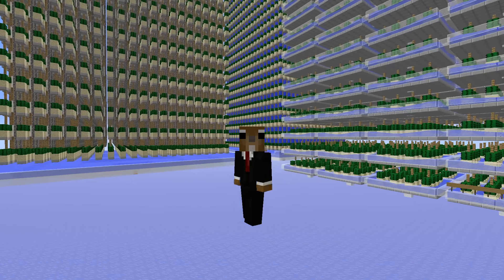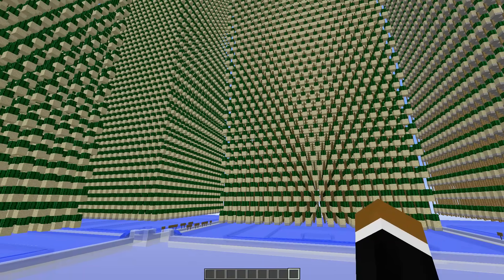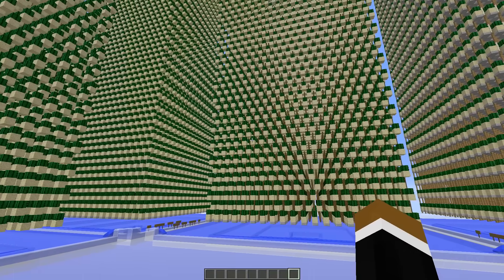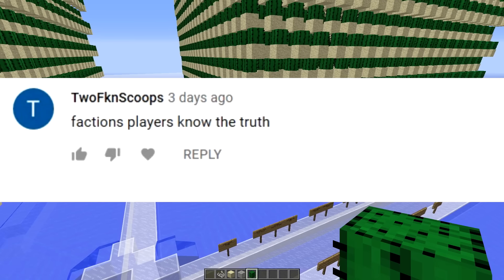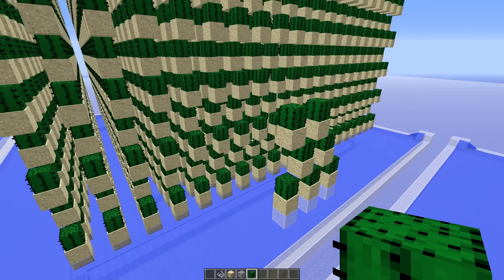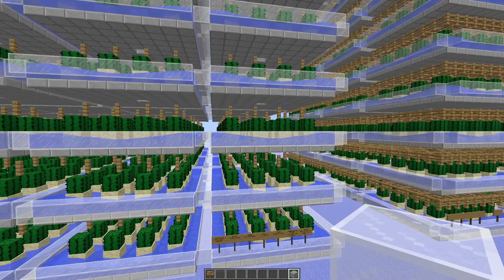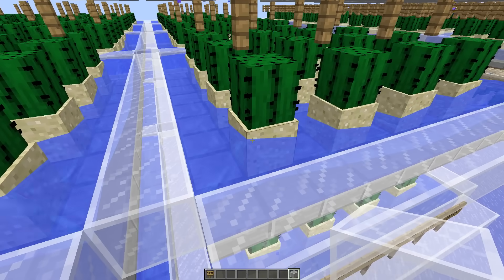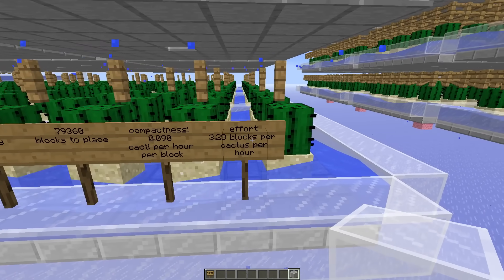More Cactus Farm Science (Best Design)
Answering some comments and suggestions from the previous video and also finding an answer to the question "What is the best cactus farm?".
*spoiler* It's not the factions cactus farm